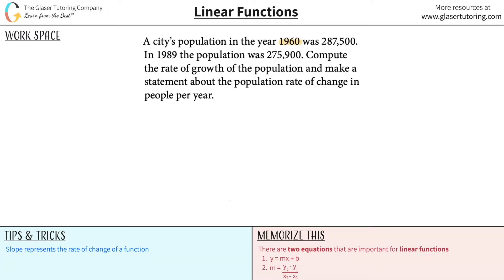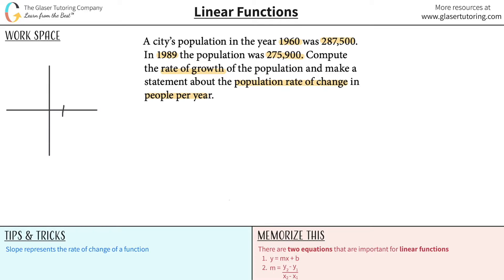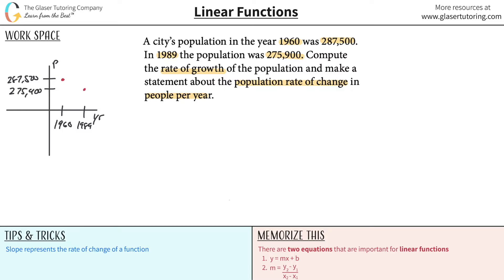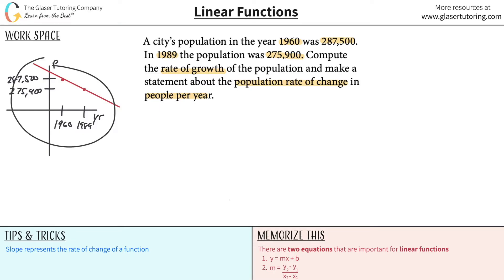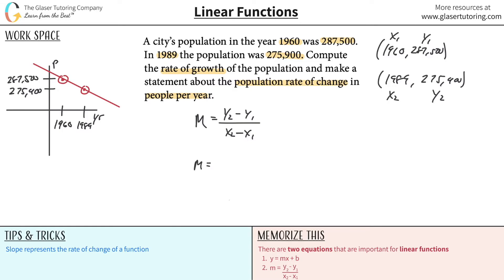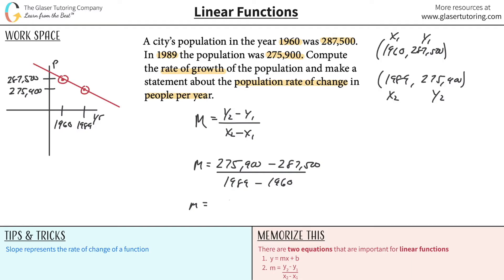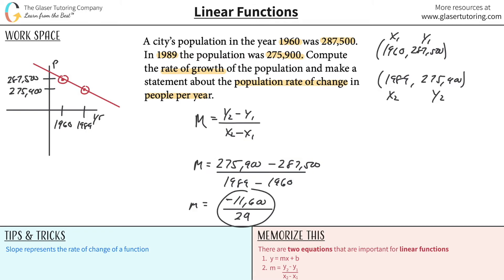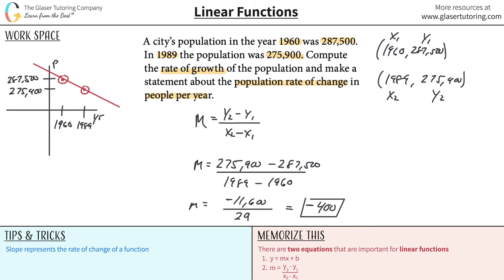A City's Population in the Year 1960 was 287,500. In 989 the Population was 275,900 (Word Problem)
A city’s population in the year 1960 was 287,500. In 1989 the population was 275,900. Compute the rate of growth of the population and make a statement about the population rate of change in people per year.